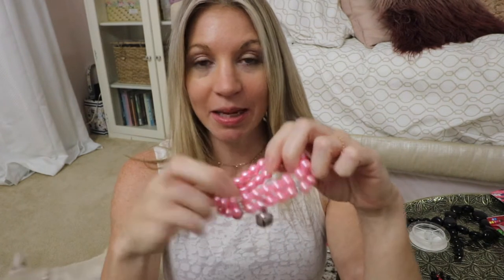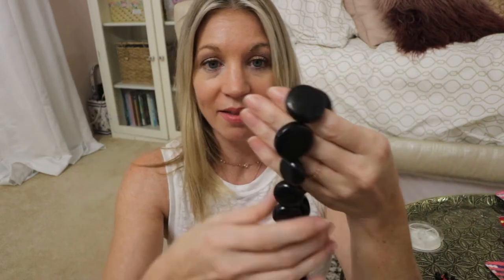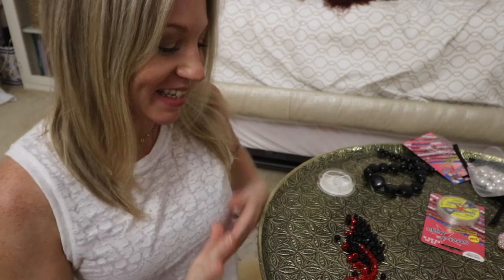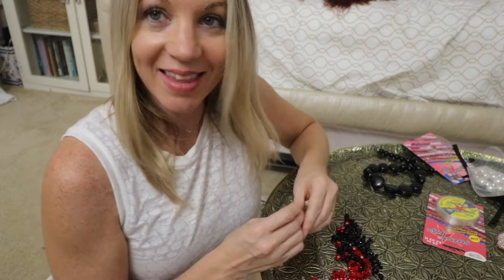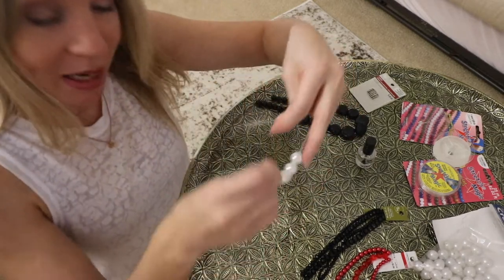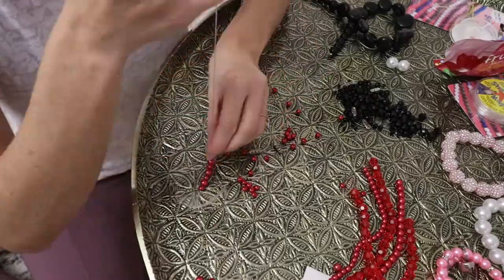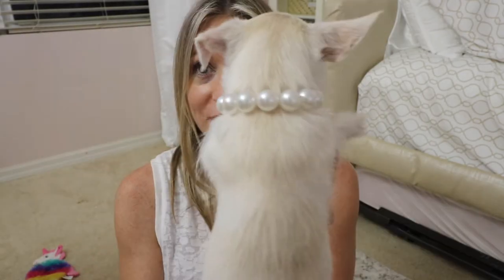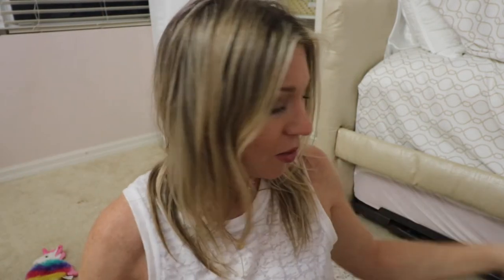How to make a custom stretch necklace for your dog | DecorSauce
Basic tutorial for beginners on how to make a custom size and color stretch necklace for your dog. for more DIY tips, tricks, and hacks.
Supplies:
1. 1mm Stretch magic cord
2. 800 pc assorted sizes ivory pearl beads
3. 100 pc assorted sizes red pearl beads
4. 48 pc gold/silver jewelry spacers

How to wire and install a wall sconce, by tying in to an existing wall outlet